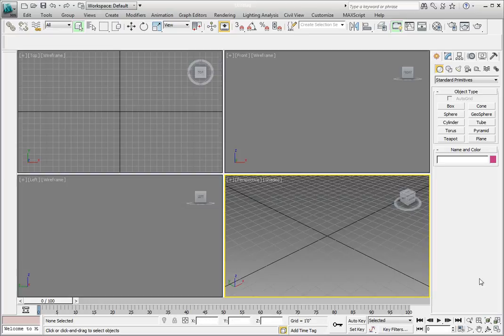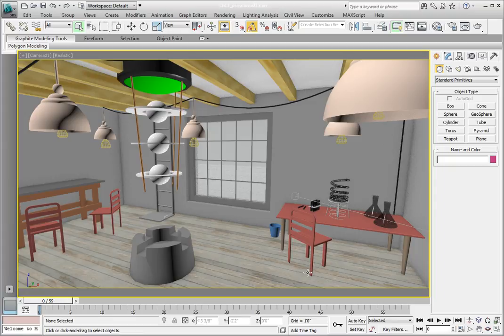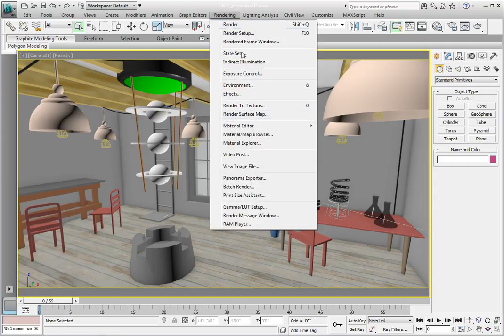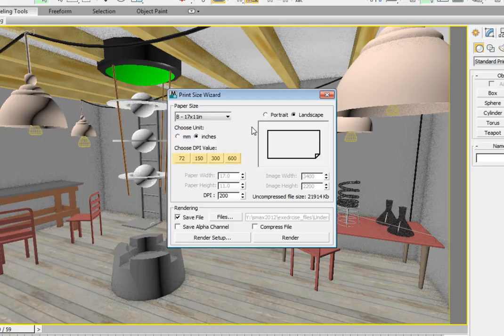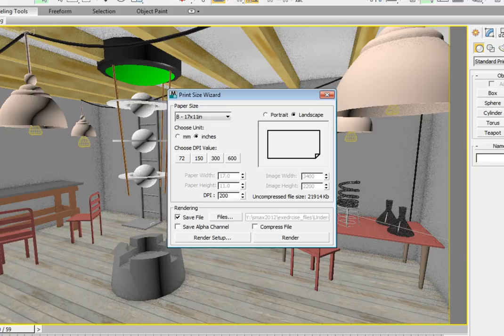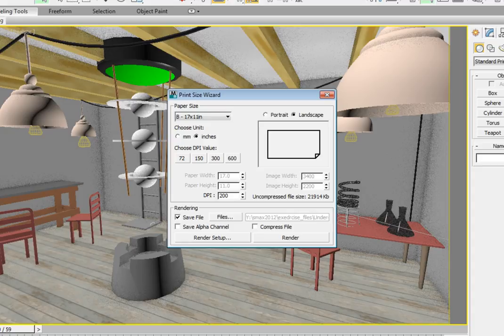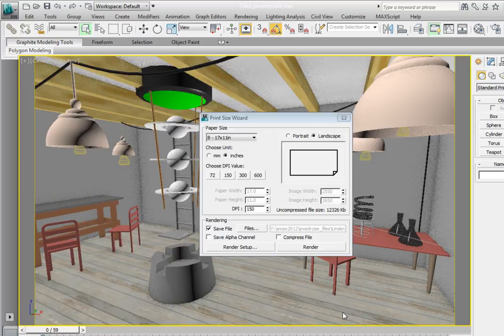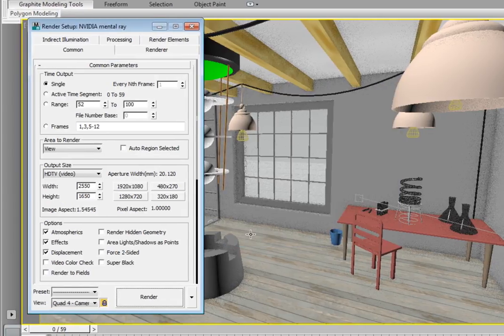CADLearning Video_25 (8)